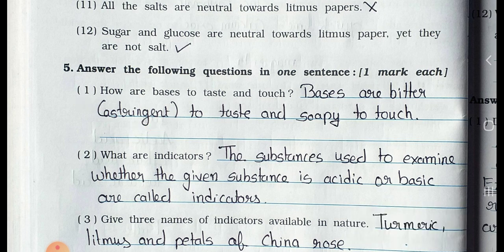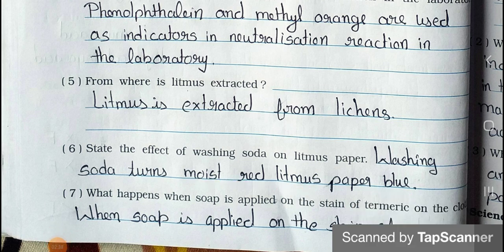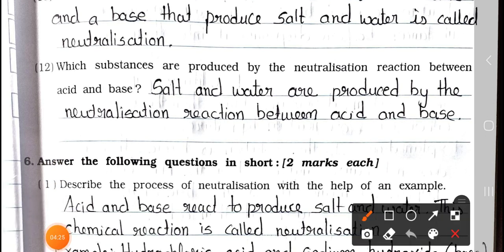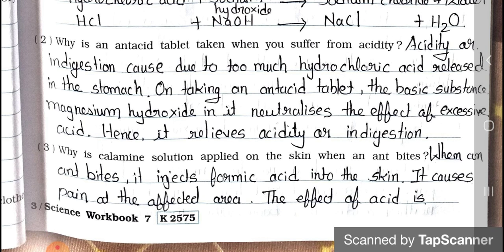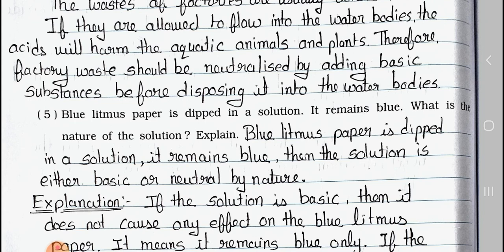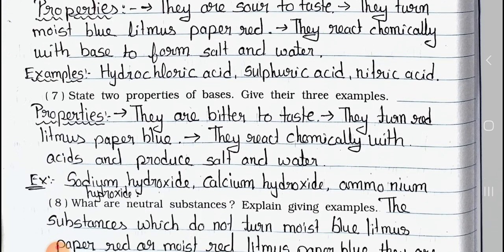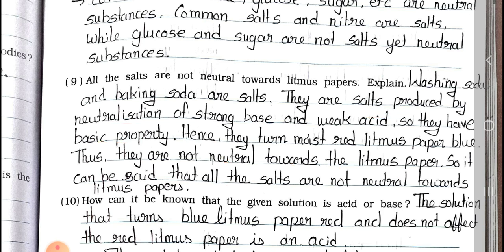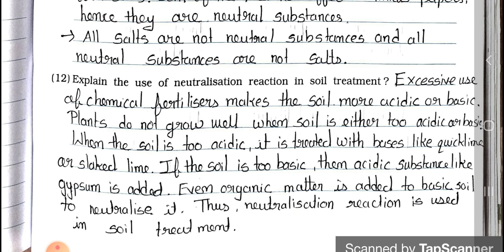Std 7th || Science || Chapter 5 || Acids Bases And Salts || Part 2 || Workbook